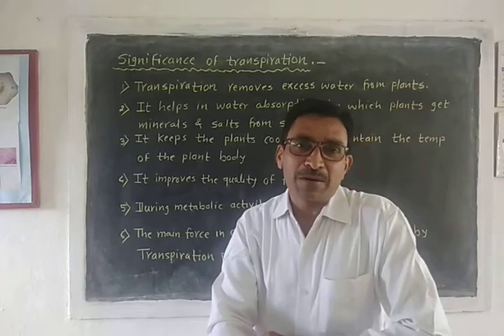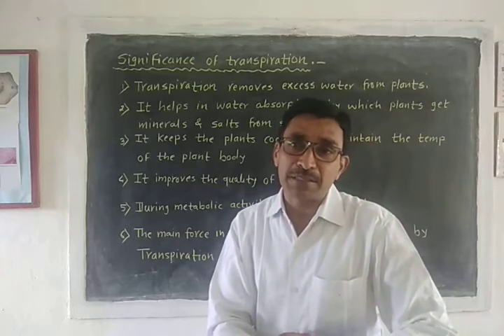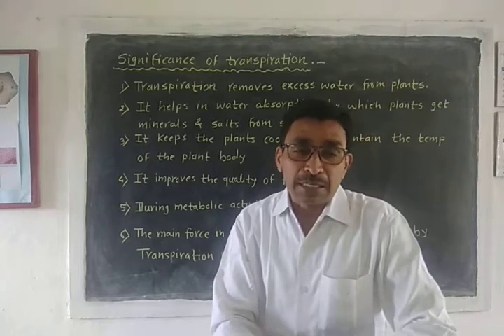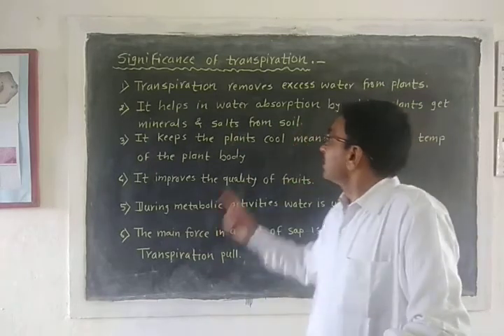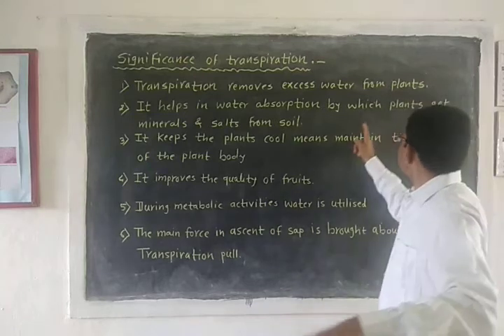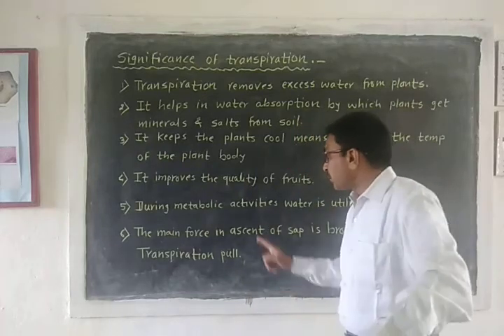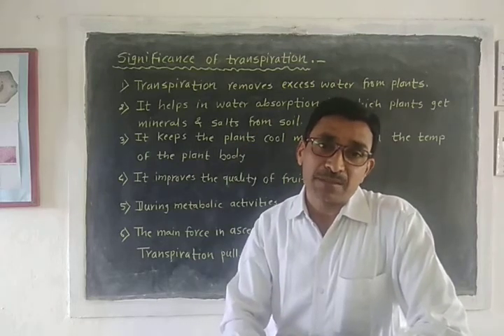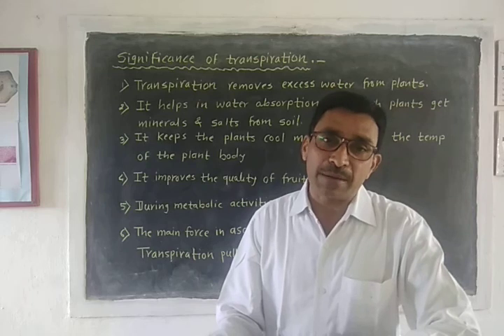Significance of Transpiration